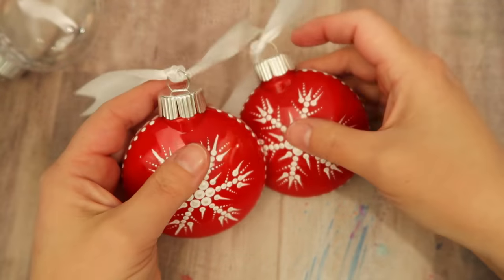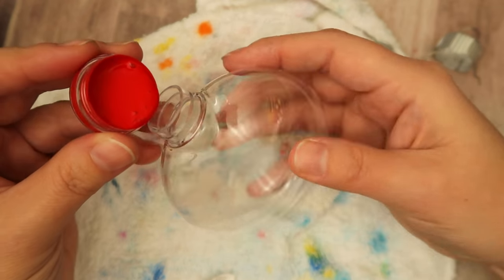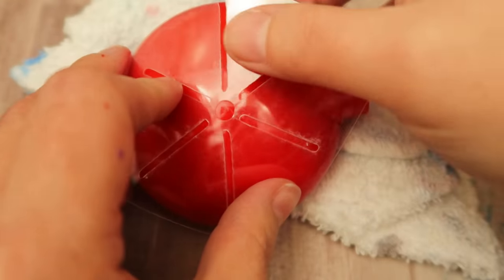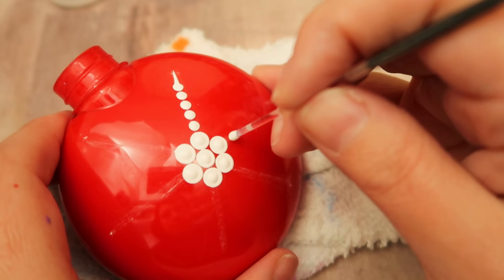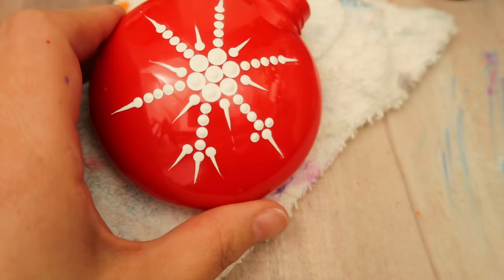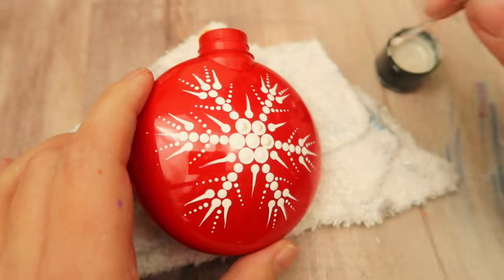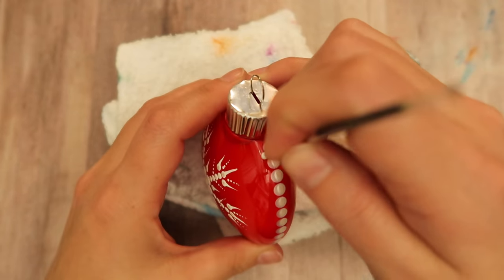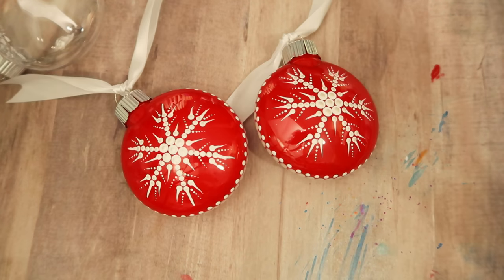CLASSIC Dot Mandala Snowflake Ornament Painting CUTE & EASY!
In this tutorial, I will give you step by step instructions for this cute and EASY holiday project. Follow along and paint this vibrant red dot mandala snowflake design, using acrylic rod dotting tools on a 3" plastic shatterproof ornament from the Dot Art Depot. Dot painting is an incredibly relaxing activity that takes you away from stress, making you present with no other thoughts, one dot at a time. Make this unique gift for a friend or to decorate your home.

Alright, gather up your supplies and LET'S GET STARTED!  ( Painting starts:  0:55 )

If you like this tutorial, please give this video a thumbs up so I know to make you more just like it!

Don't forget to also hit the little bell icon to turn on post notifications for more dot art mandala tutorials from me, as I post them live!

Find my new all angled dotting tool set, plus stencils, Silicone line of stone molds and stencils, Hyrdocal plaster powder, and all your other dot art needs, click here to go to my website-

Paints used in this tutorial: DecoArt Americana Multi- Surface Satin acrylic paint in Lipstick $ Cotton Ball And DecoArt Extreme Sheen in Pearl

Artist Page: Facebook@howtopaintdotmandalas

Jacquard Macropearl Pigment

COPYRIGHT INFO:

PLEASE NOTE: If you recreate this painting and post it on ANY SOCIAL MEDIA PLATFORM, please also make note of my channel info and link, and give proper credits to the original artist Lydia May / @lydiamay.art